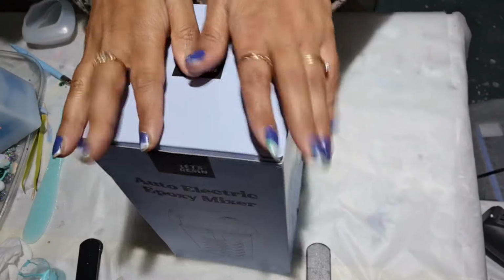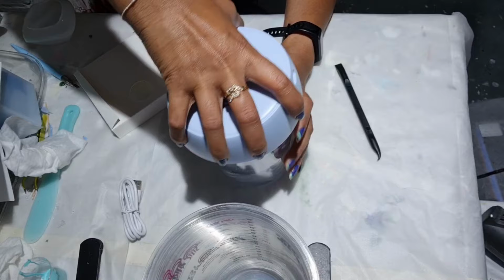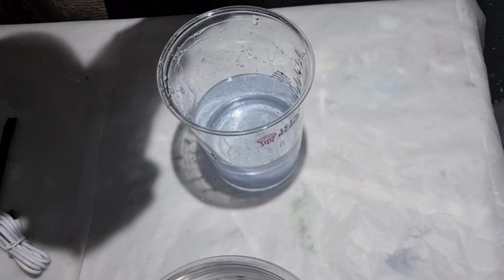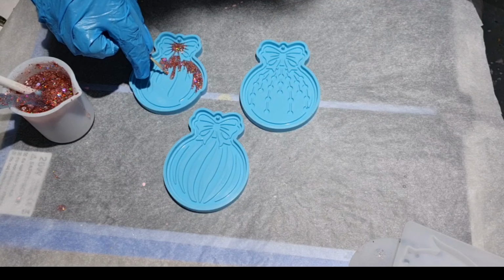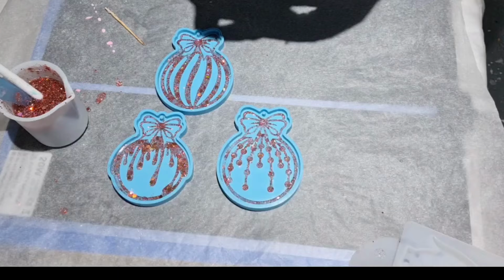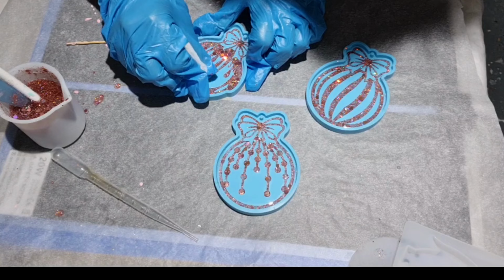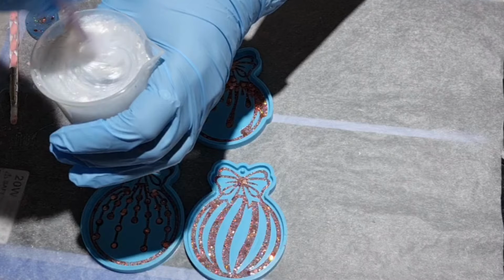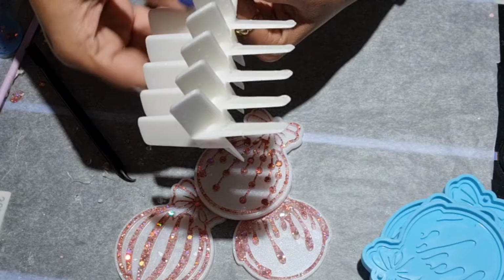#214 Let's Resin Electric Mixing Cup - How to Use | Review on Let's Resin Mixing Cup | Resin Art UK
In this tutorial video, I'm showing how to use Let's Resin Electric Mixing Cup for epoxy resin and giving my review.

Timestamps for Let's Resin  Electric Mixing Cup - How to Use:

00:00 - Opening Let's Resin Electric Mixing Cup Box
02:40 - Mixing Resin using Let's Resin Electric Mixing Cup
09:05 - Cleaning Electric Mixer
10:20 - Mixing Glitter in resin
12:00 - Filling Engraved Mold with Glitter Resin
25:00 - Mixing White Mica in Resin
28:10 - Pouring Back Layer for Christmas Baubles
29:30 - Demolding Christmas Baubles
30:40 - Cleaning Electric Mixer (dary resin)
32:19 - Final Look of Christmas Baubles

Products Details:

Let's Resin Electric Cup from Amazon

Resin Supplies from Amazon